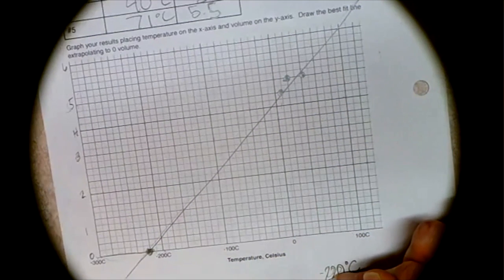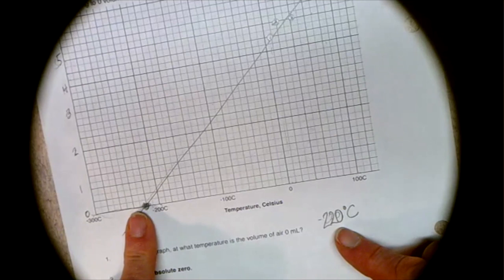Chemistry - Gas Laws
This video is about Chemistry - Gas Laws